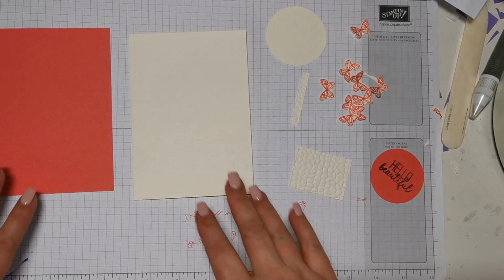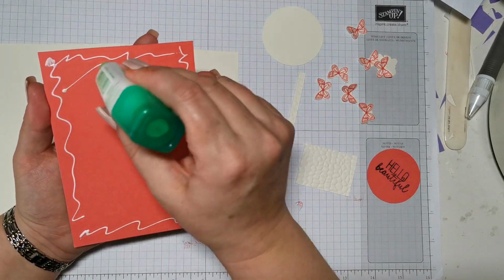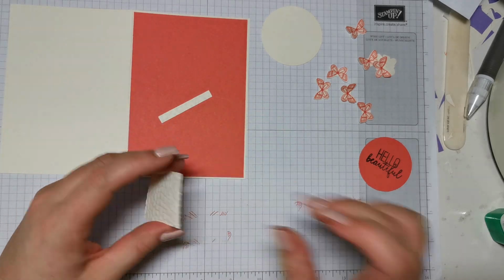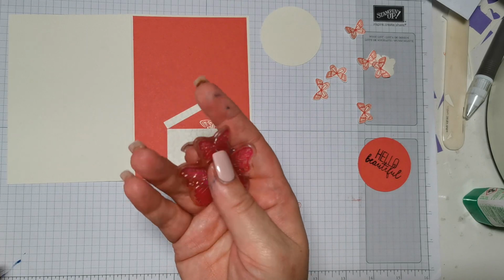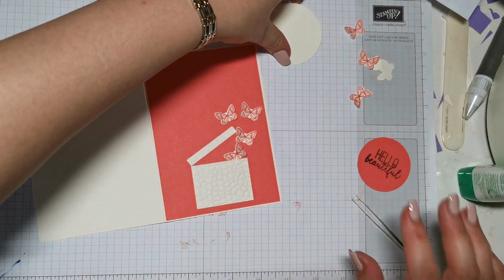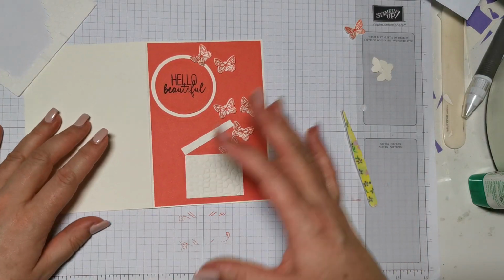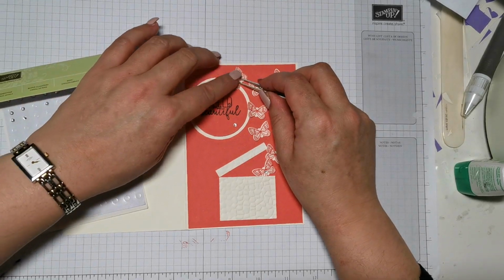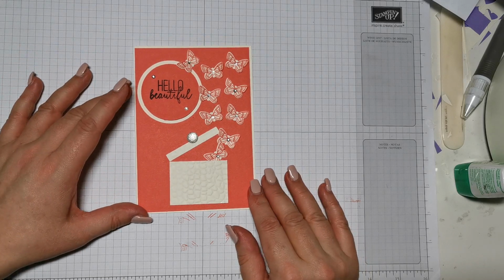Inspiration from Pinterest - trying out a butterfly themed card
Here is the blog post that accompanies this project and it contains all the project and dimension details